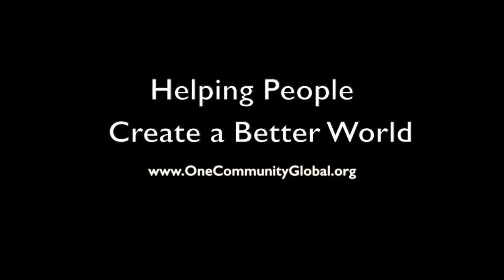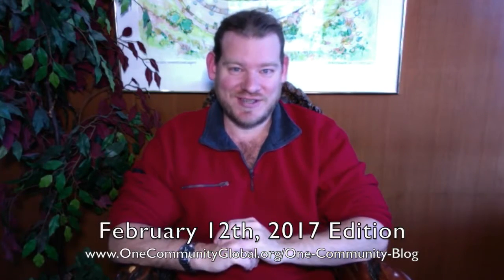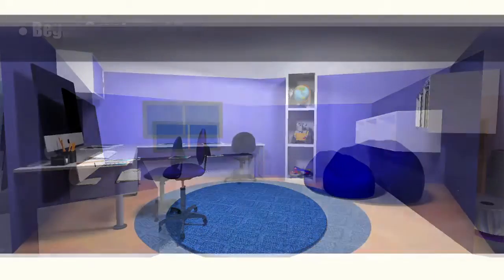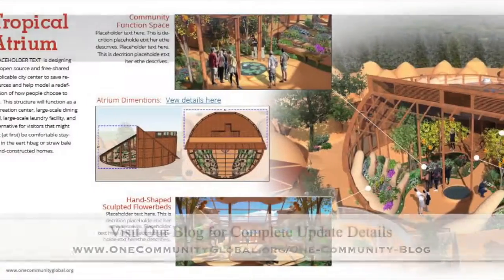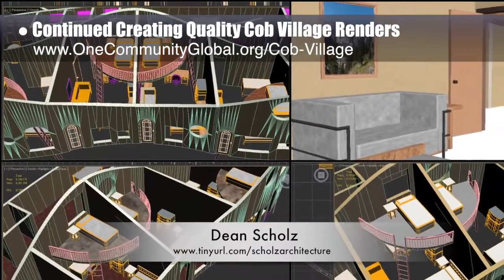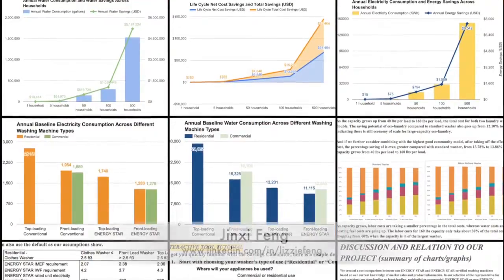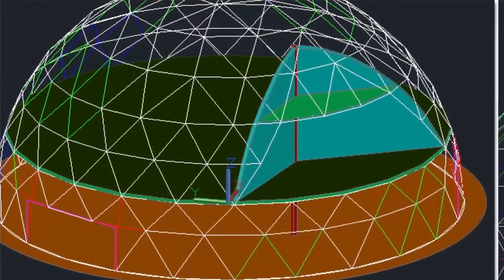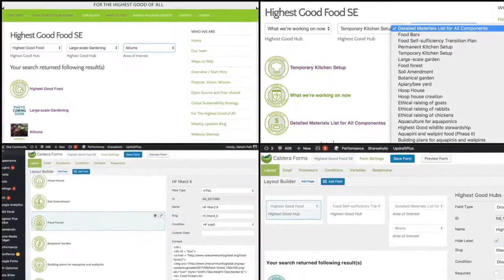One Community Progress Update #203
Helping People Create a Better World | Helping to Regenerate Our Ecology | Open Source Sustainability | Creating a Better World | Helping People Build Global Solutions | Creating a Better World For Our Future | One Community | Weekly Progress Update #203

HELPING PEOPLE CREATE A BETTER WORLD INTRO: @1:03
HELPING PEOPLE CREATE A BETTER
WORLD SUMMARY: @8:49